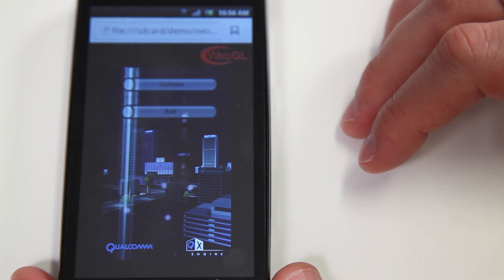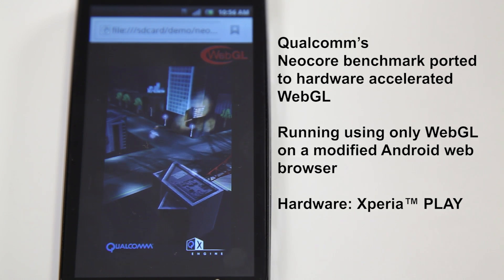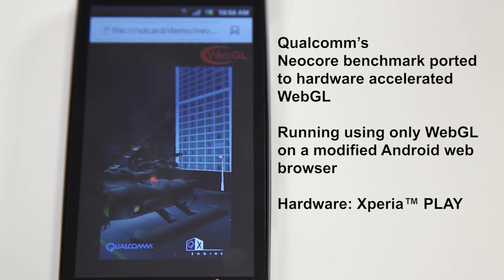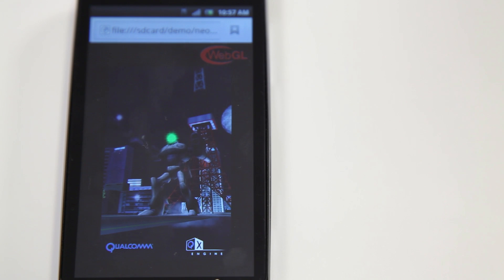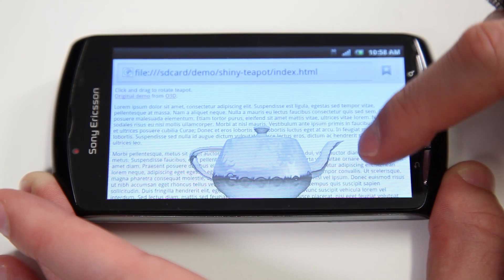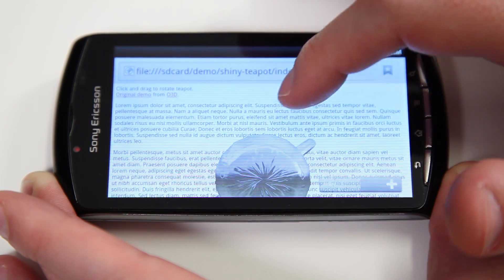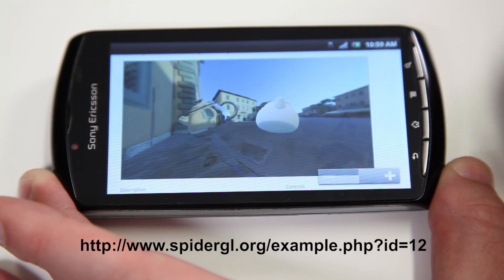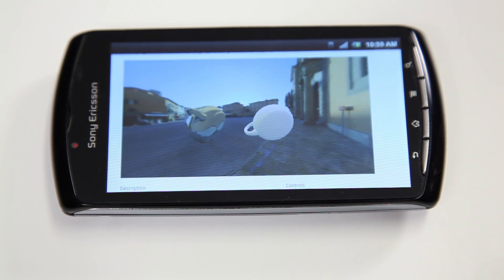WebGL early preview demo on Sony Ericsson Xperia PLAY [official]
Watch this early preview of the future from an internal prototype project where Sony Ericsson has enabled hardware enabled WebGL support in the Android™ web browser.